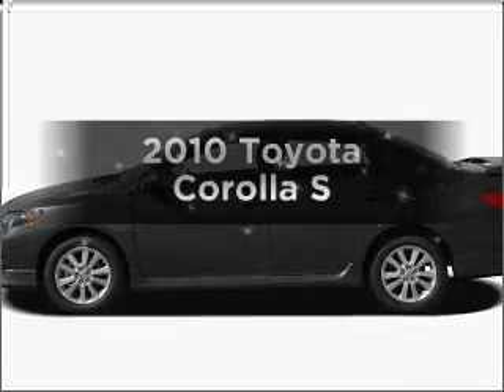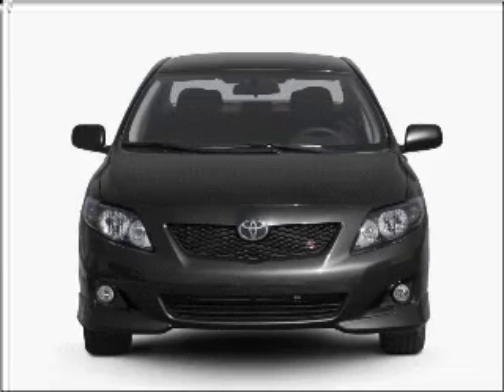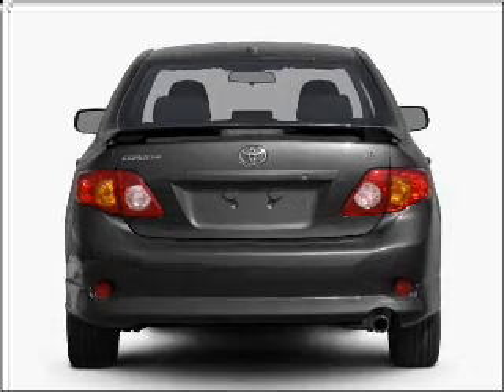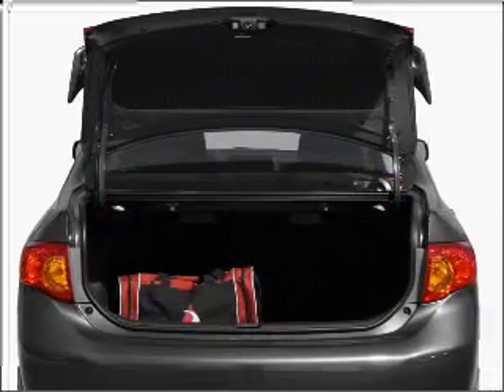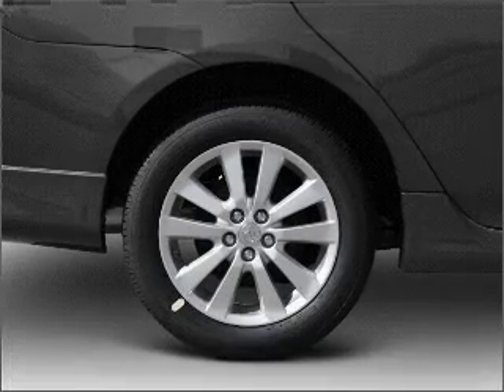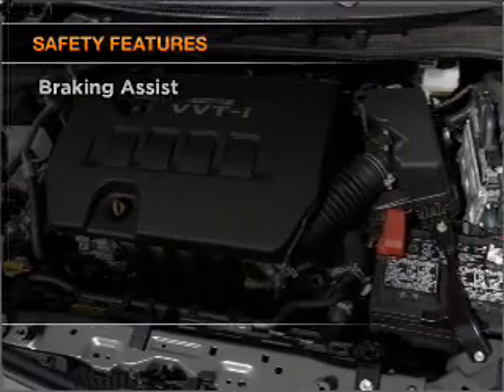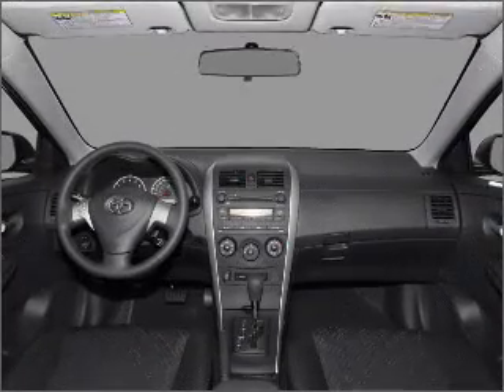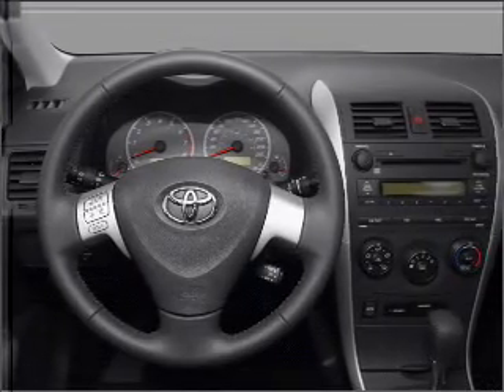2010 Toyota Corolla - Pittsburgh PA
Year: 2010
Make: Toyota
Model: Corolla
Trim: S
Engine: 1.8 liter inline 4 cylinder 16 valve
Transmission: 4-Speed Automatic
Color: Barcelona Red Metallic
Mileage: 25
Address:
202